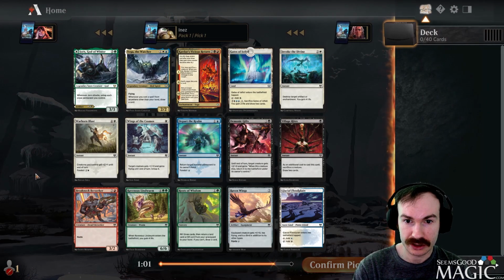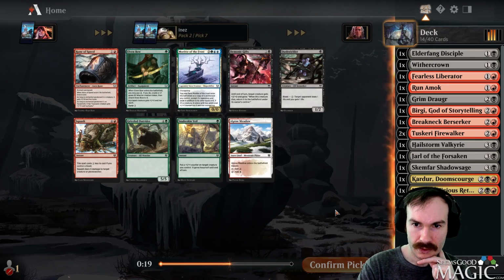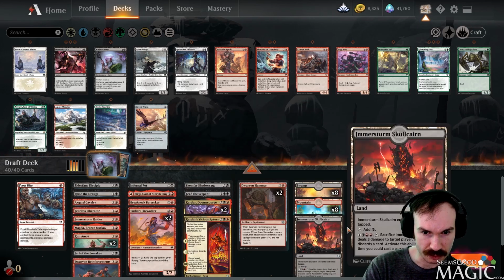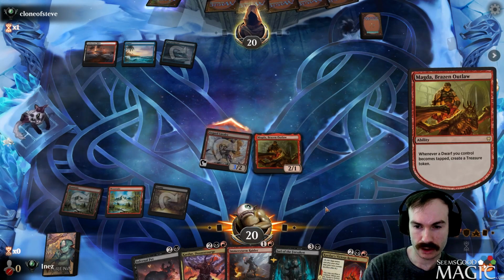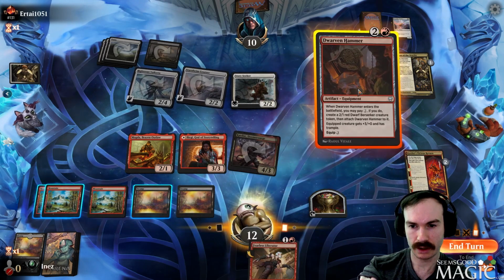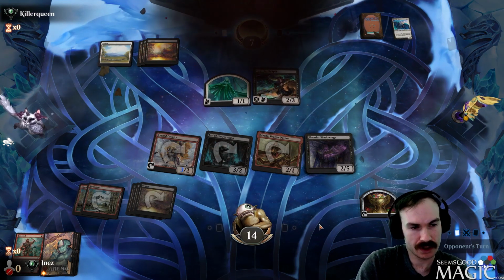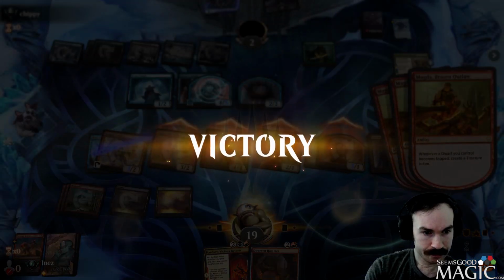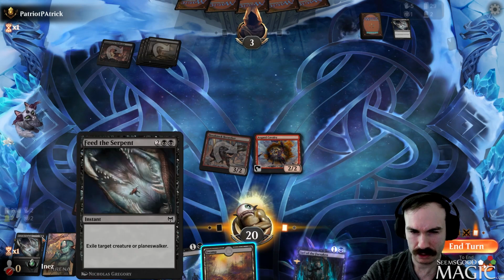A Demon Named Carter | Kaldheim Draft #12